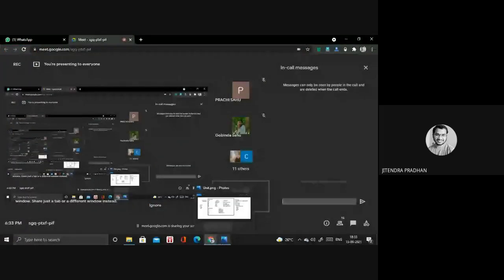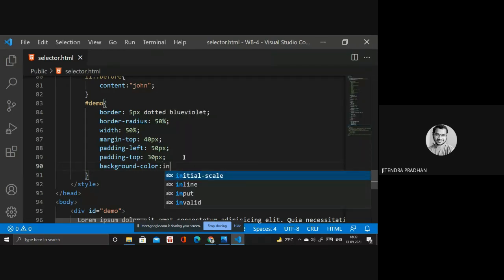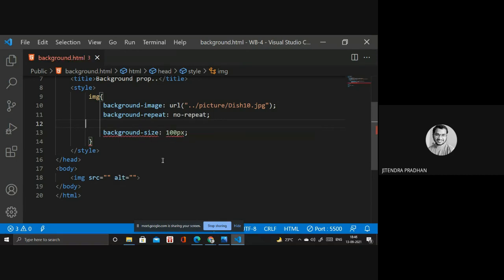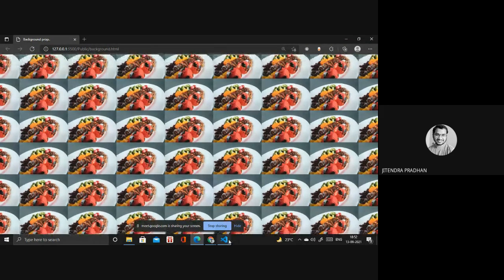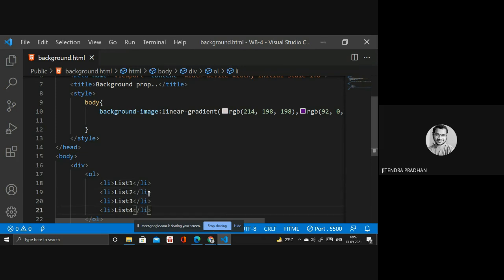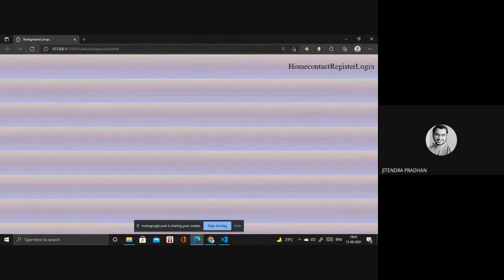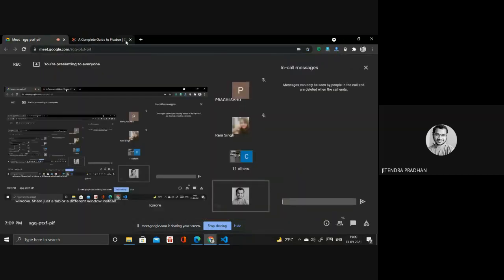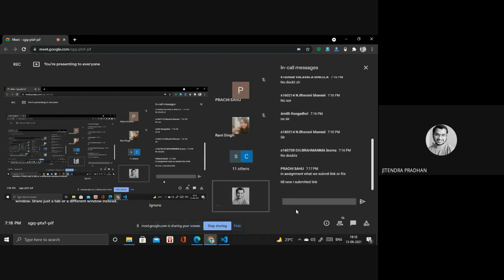Web Designing Training|| Batch 04 || Day 7 || CAREER DREAMS EDUCATIONS || TECHNOPHILIA1.0